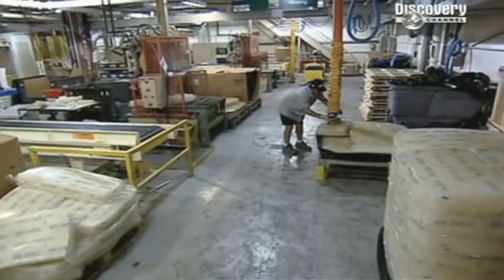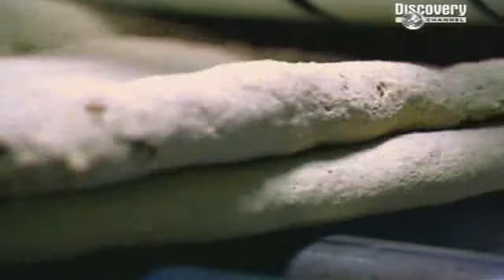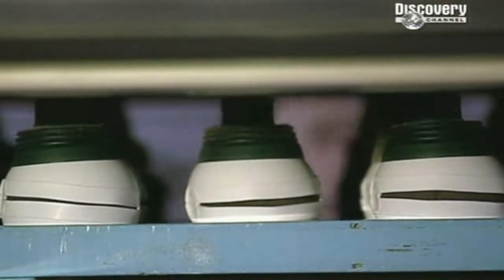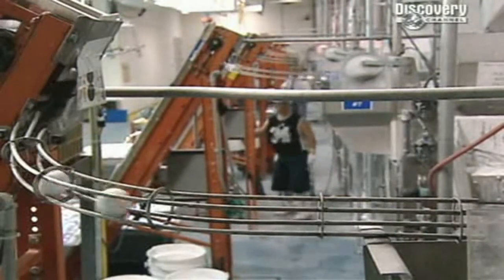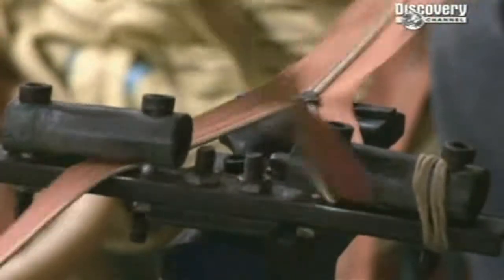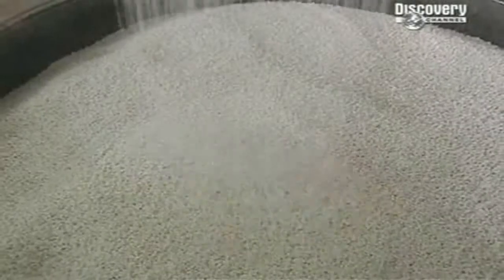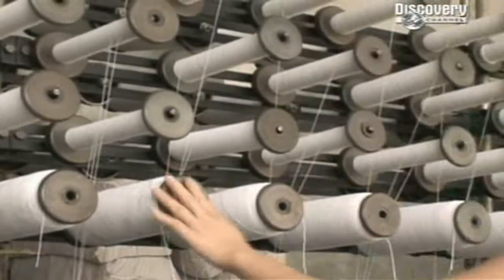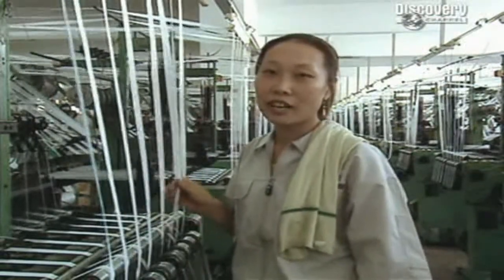hdtdi 105 05 glass, golf balls, zippers, coke cans, tire changes ws andyscot00h11m34s 00h23m09s